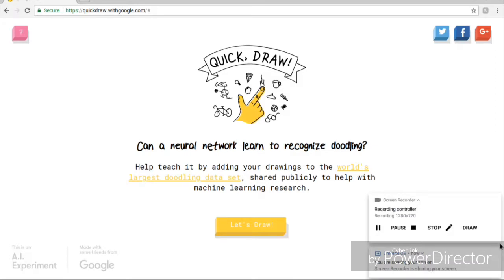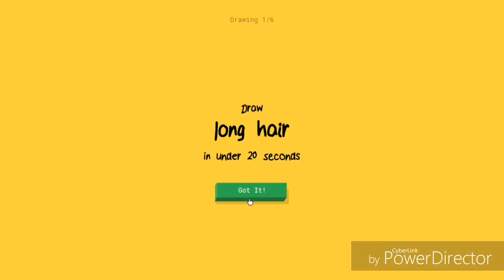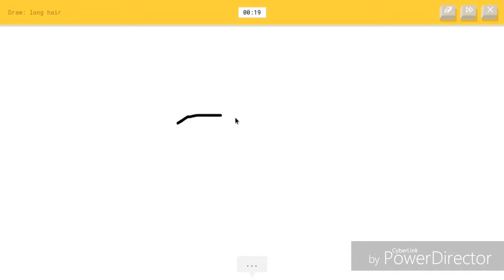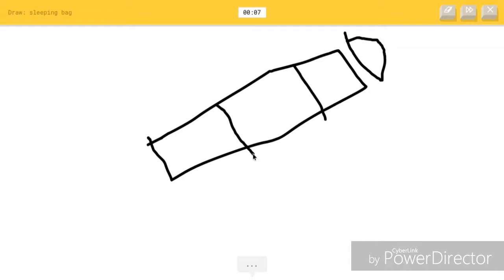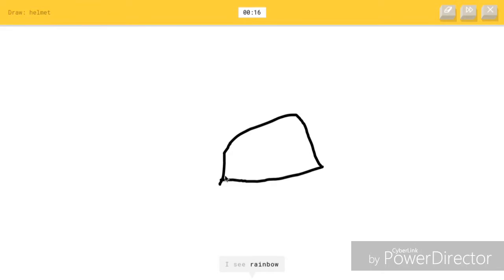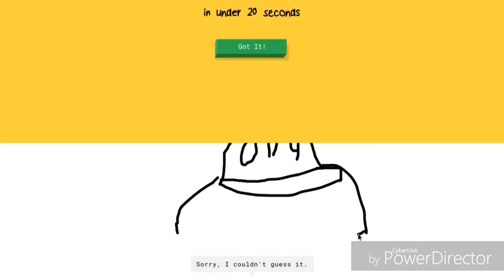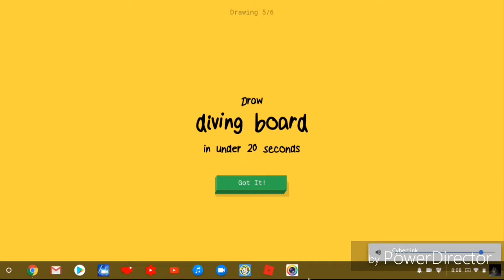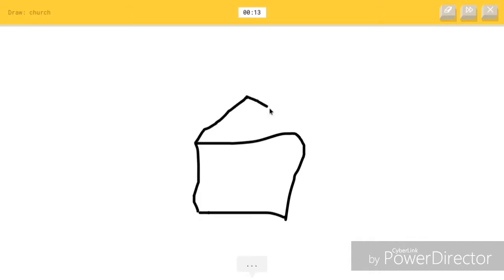OMG This computer knows what u draw!?!?-Let's play!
The computer knows what u draw it was cool that i played the game but why it is 3 min it is becuase the time of more than 3:30 min passed that it does not have voice so i made it shorter to able to do only the voice...